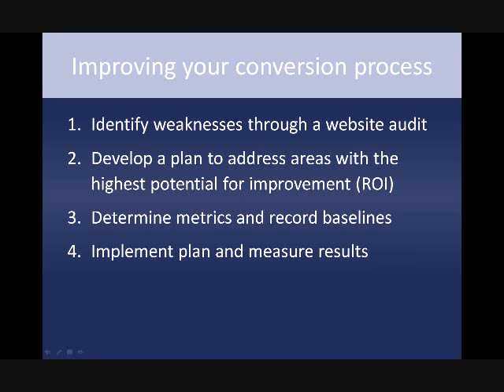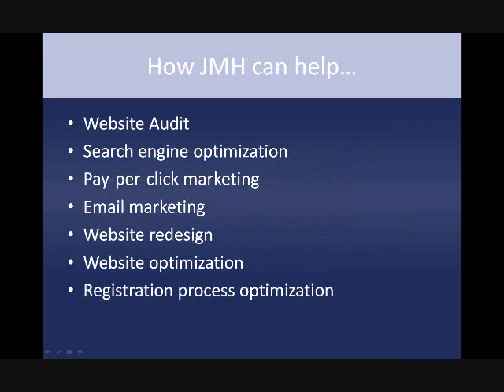Part 6 - Increase Online Conversions! Turn Website Visitors into Students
"Fast Solutions in a Slow Economy! Smart steps to grow your continuing education revenue"
Webinar series presented by JMH Consulting -

Even a small shift in online conversion rates can dramatically effect your bottom line. Consider that if your website gets 10,000 monthly visitors, you can generate 1,200 more enrollments every year by increasing your online conversion rate by 1%. If you feel you could do more to maximize online registrations, this is a chance to learn best practices and real-world techniques to improve your bottom line.

-  Delivered May 13, 2009  -